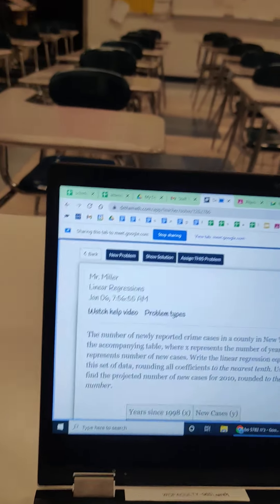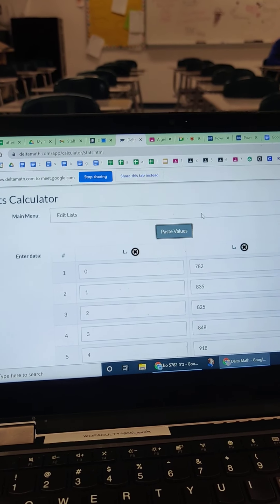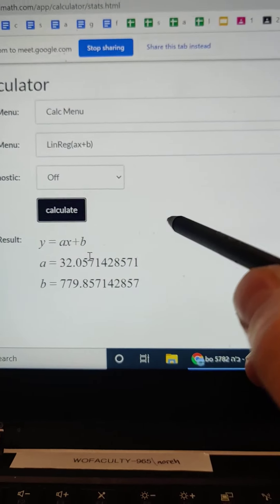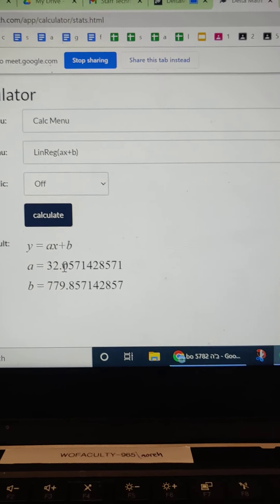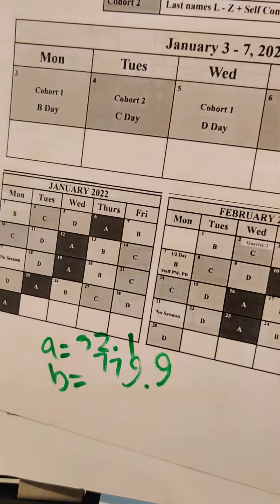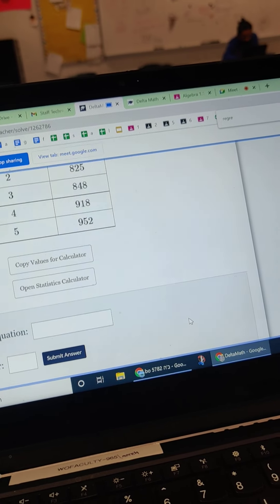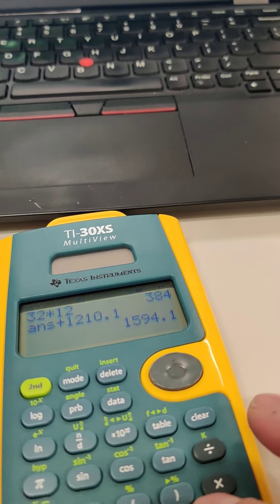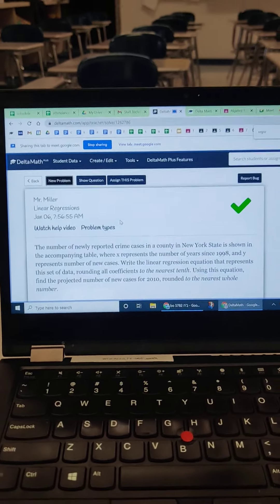linear regression Delta math